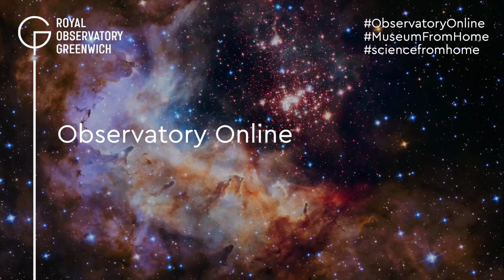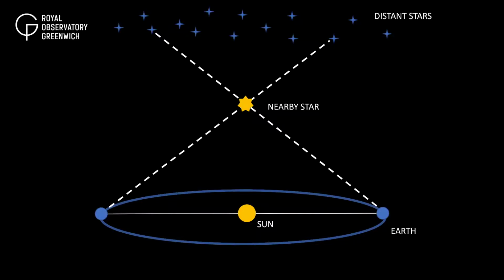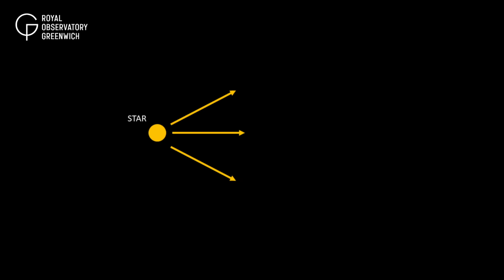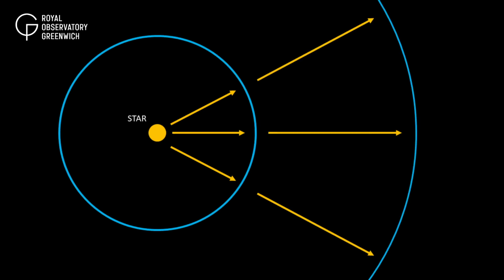Observatory Online: Measuring Distances Beyond Our Galaxy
We know how to measure distances to objects in space using parallax, but that's limited to just our local neighbourhood. How do astronomers measure distances beyond our own galaxy?

Royal Observatory Astronomer Greg is here to take us up to the next rung of the cosmic distance ladder by looking for standard candles.